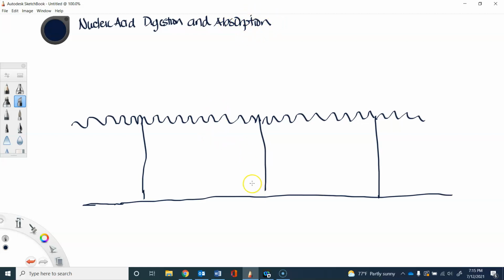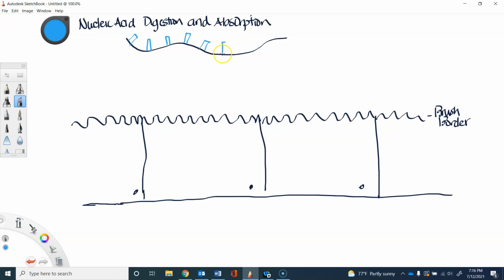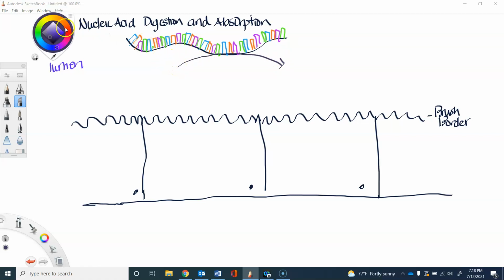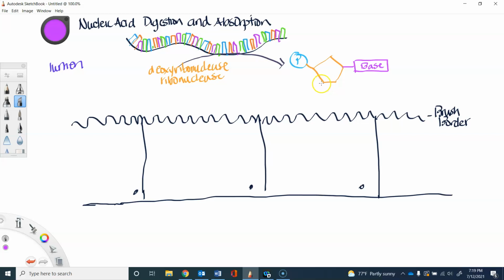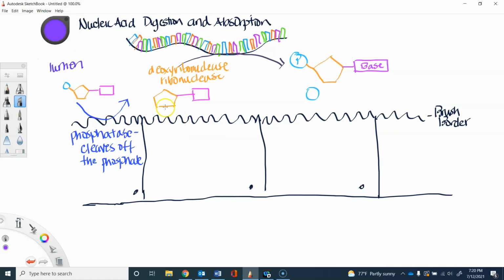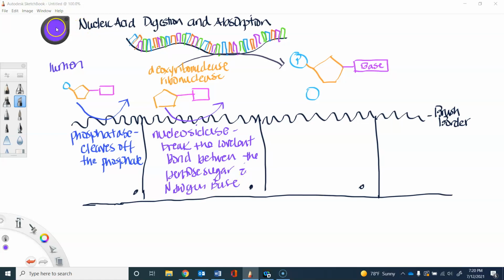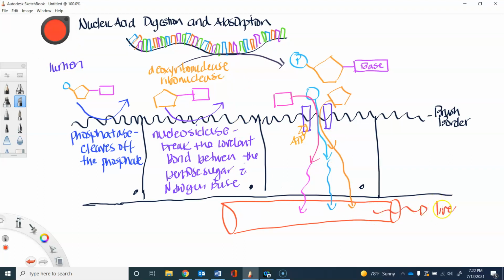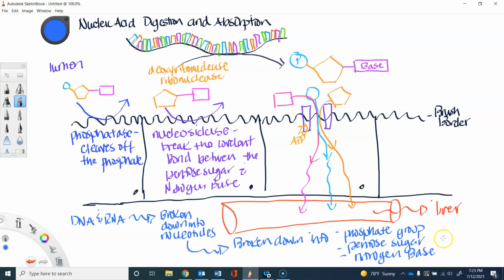Nucleic Acid Digestion/Absorption